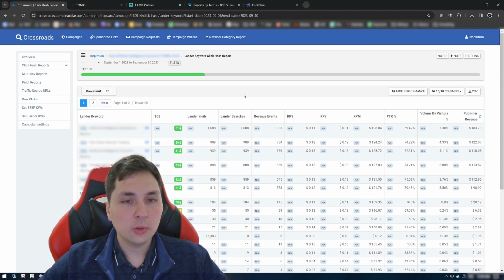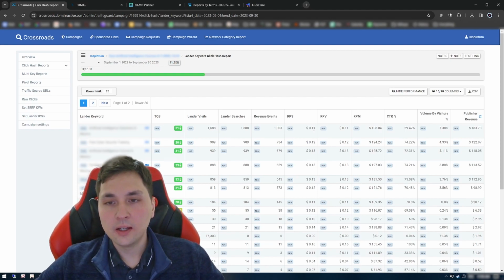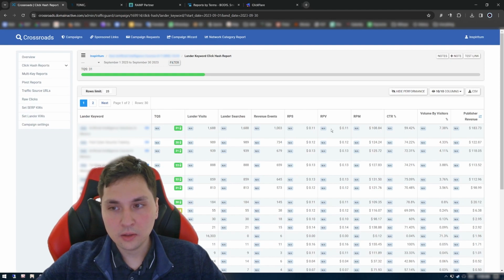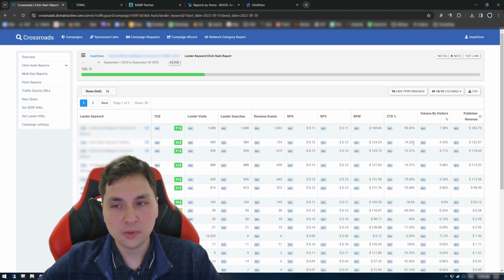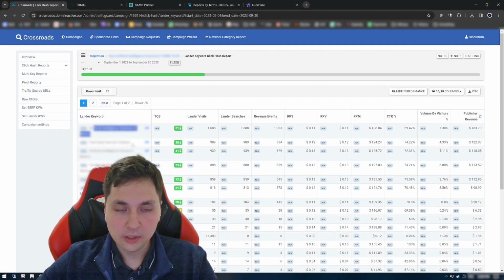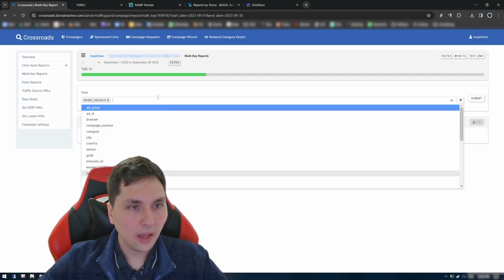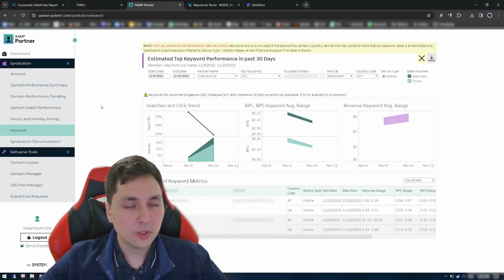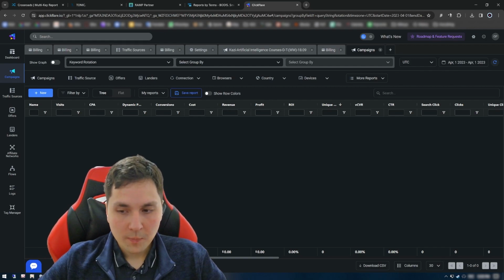Analyzing Keywords | Search Arbitrage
🔍 In this video we will talk about analyzing keywords, we will take a look on how to work with the analyzing tool that is provided by Domain Active, a small review of some of the other popular options.